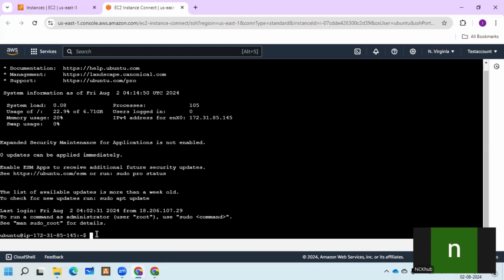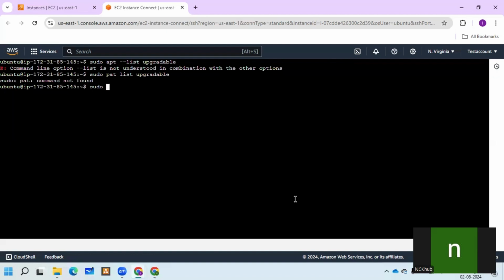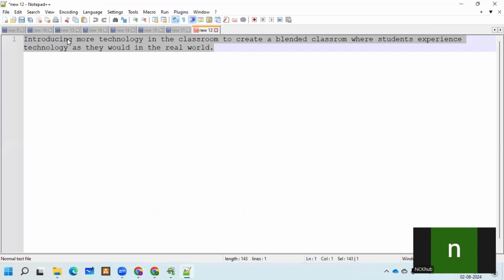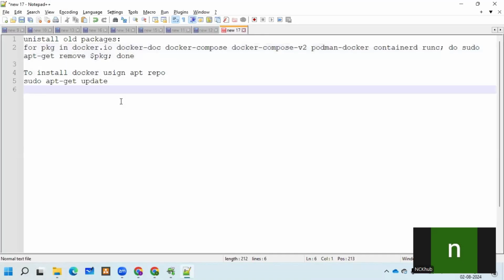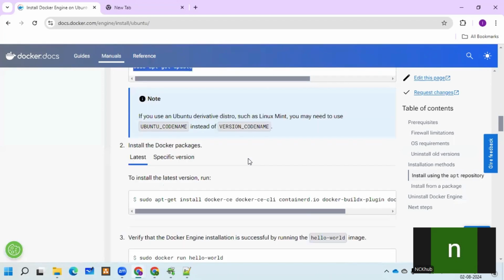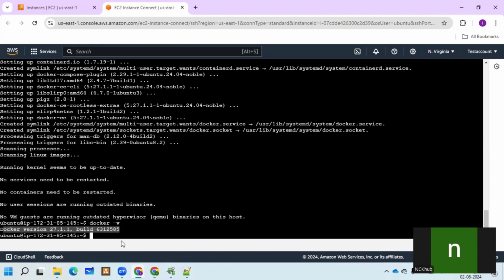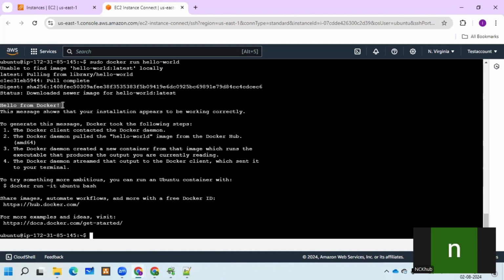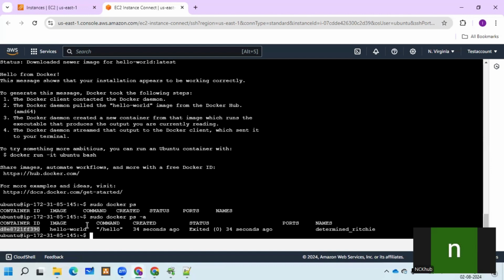Setup Docker in Ubuntu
Docker helps make applications portable by letting you build and run them on any Docker host.